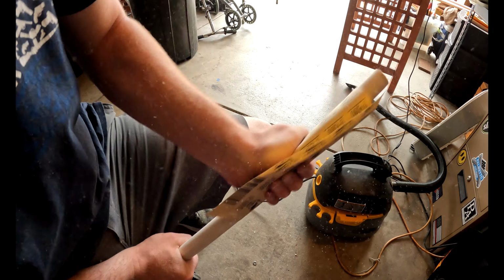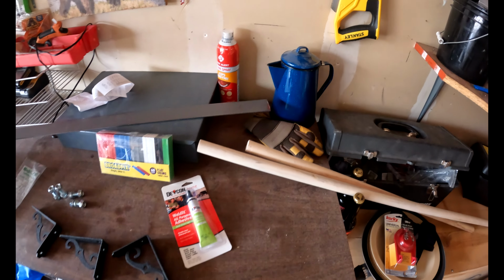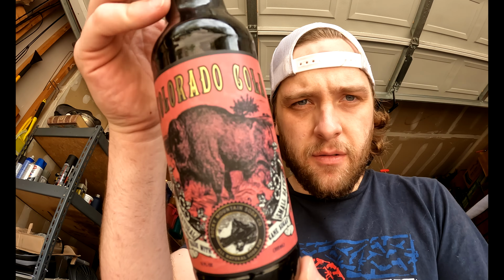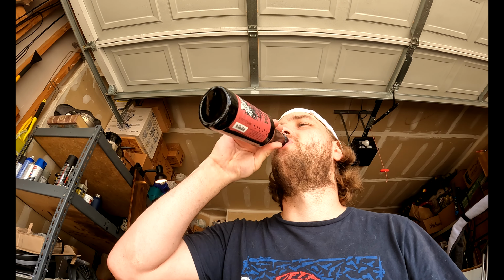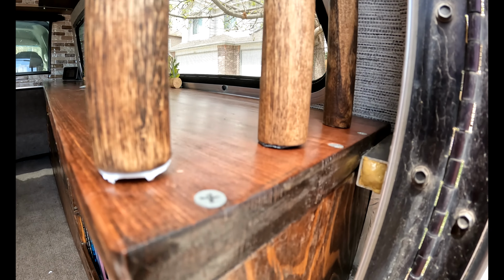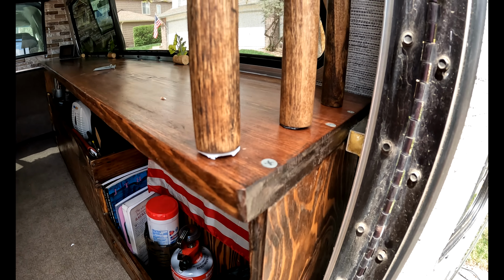Ep 5. Adding a new shelf to my D.I.Y truck camper, and a new friend?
Today I'm repurposing my original countertop I made for the camper. I'm not very good at carpentry or anything coordinated, so watch me struggle! Let me know what I could have done better/different. Stick around till the end for a Suprise!